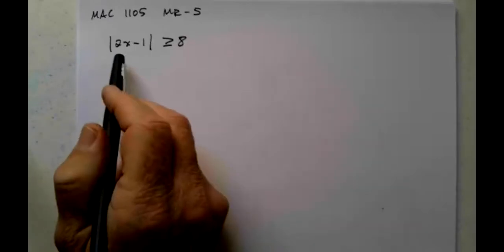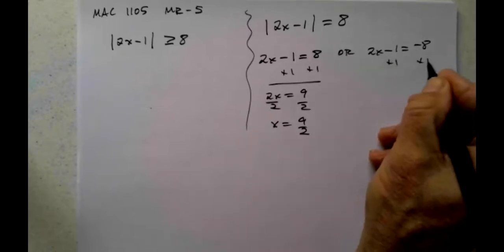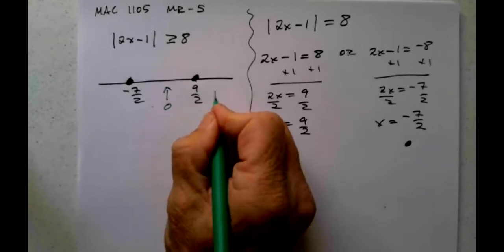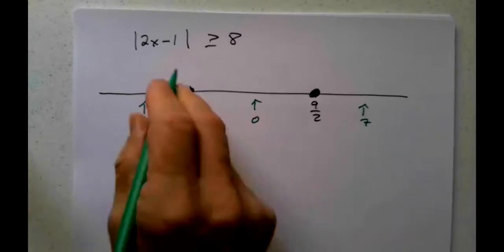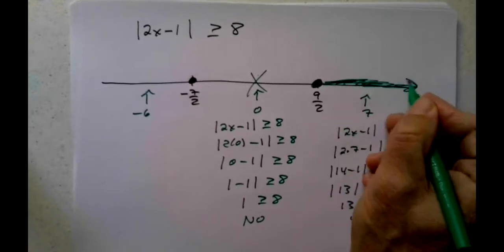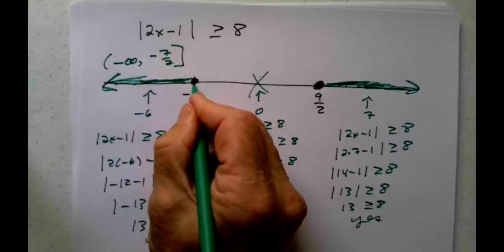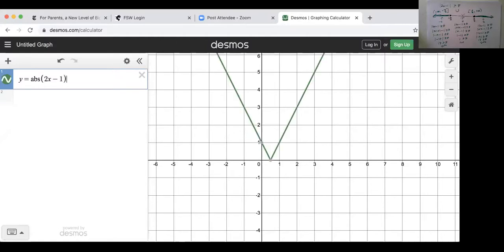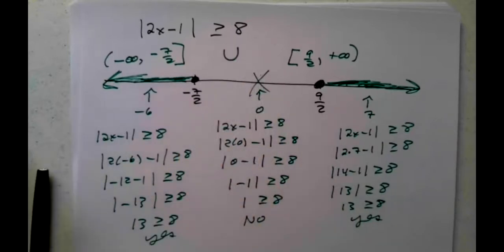Absolute Value Inequality